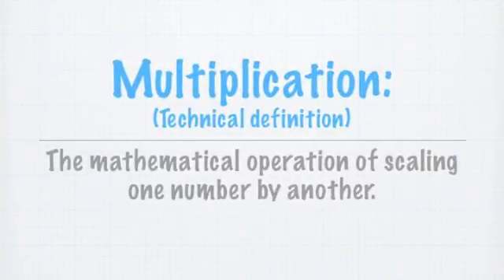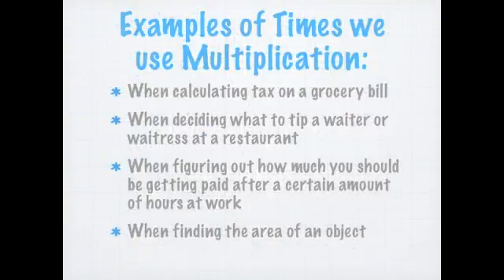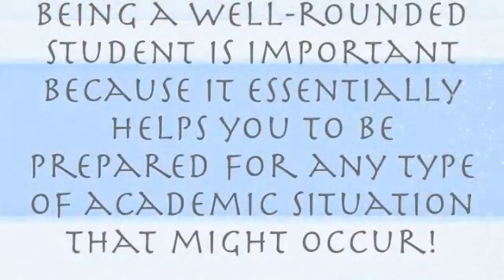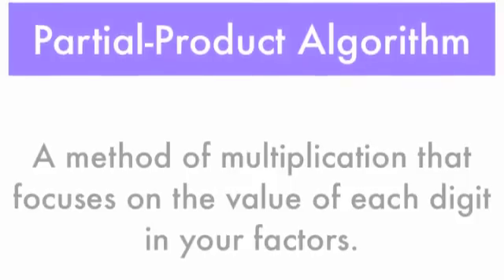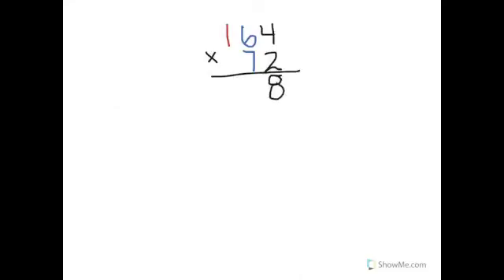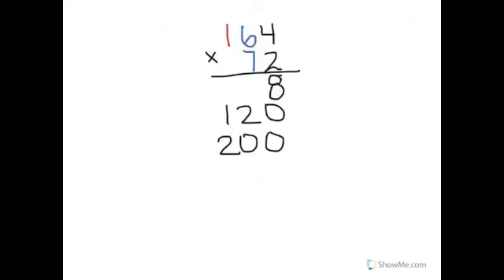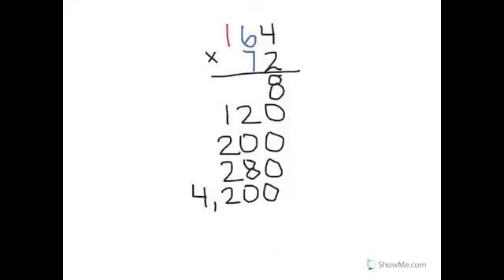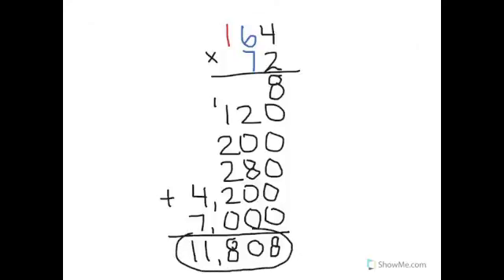Partial Product Multiplication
A short overview of multiplication and why it is important.  It then gets into partial-product multiplication and an extended example of how to solve using the method.